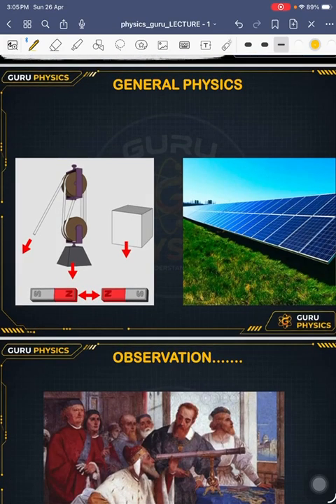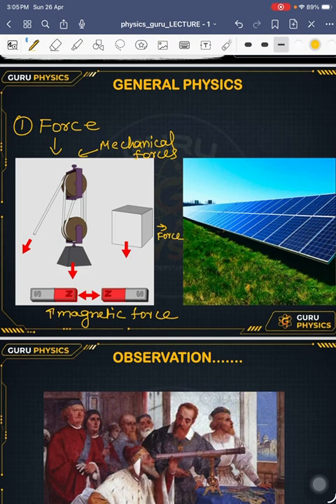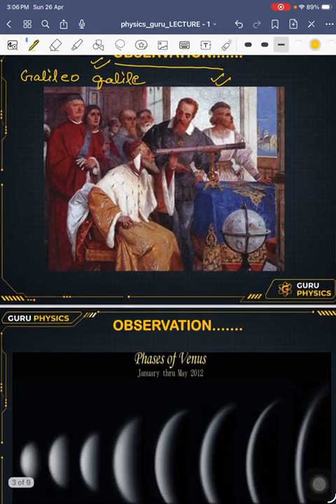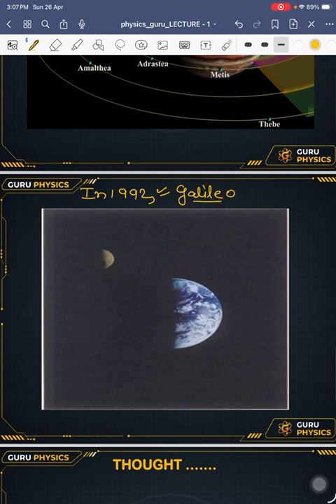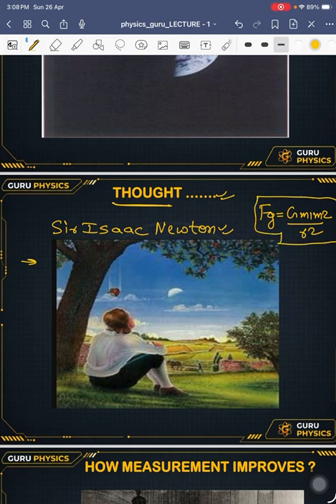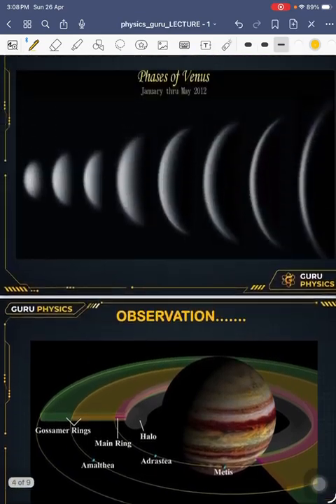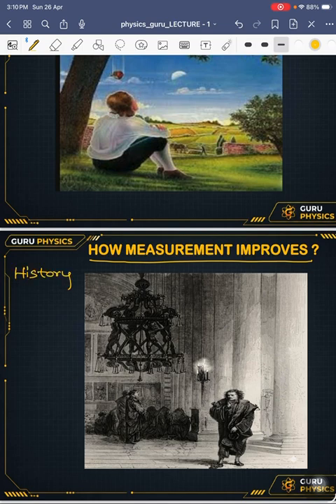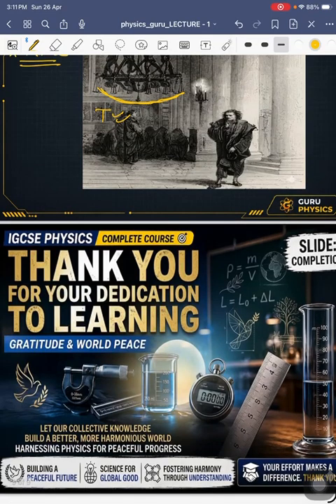Don't Start IGCSE Physics Without Watching This First! 🛑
For notes click - # This is the first lesson in my brand-new series where I’m breaking down the entire IGCSE syllabus into bite-sized, high-impact videos. You get the depth of a full course with the speed of a crash course.
Don’t let the 6-minute length fool you—this series is a full-detail course. We are starting with General Physics basics today, and I will be releasing specific, deep-dive videos for every sub-topic in the curriculum.

✅ No Fluff, Just Facts
✅ Exam-Focused Examples